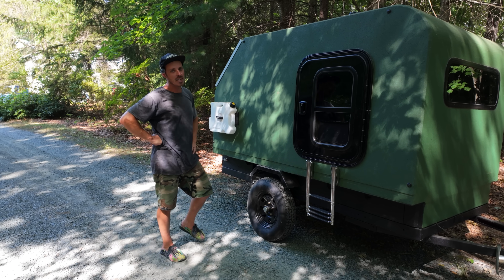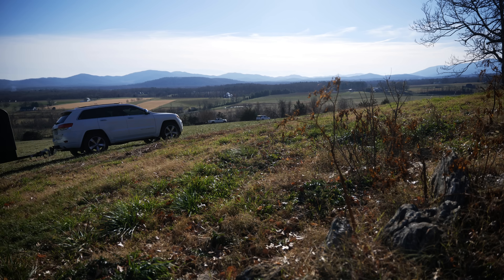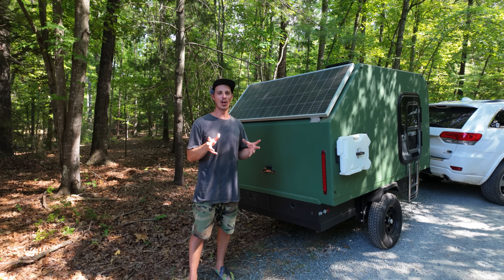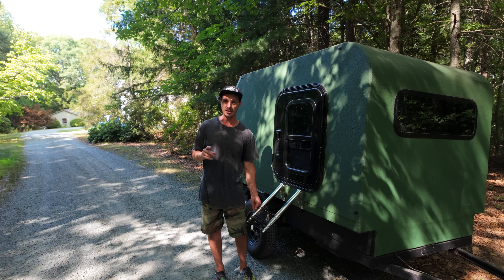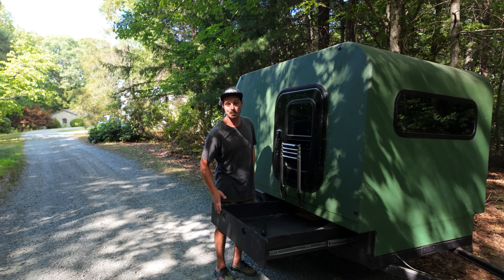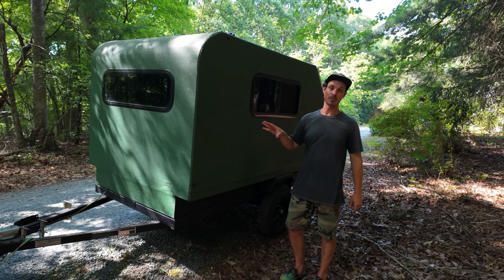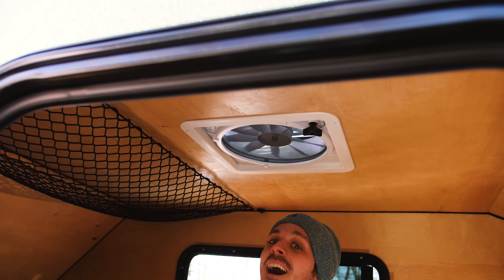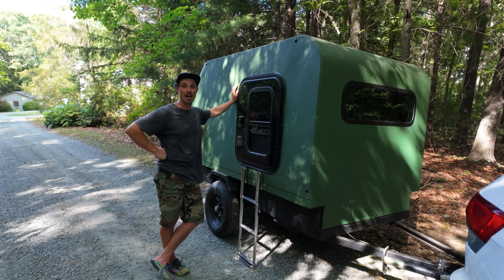Don't Do What I Did - Teardrop Camper Build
* Olive Drab Bedliner
* Black Bedliner
* Trailer Jack
* Bigger Wheels for Harbor Freight Trailer
* Butyl Tape
* Pressure Latches
* Rotopax Water Jug
* Rotopax Mount
* License Plate Holder
* Drawer Slam Latches
* 36” Drawer Slides
* 12v Cabin Lights
* MaxxAir Roof Fan
* Marker Lights
* Solar Panel
* Solar Cable
* Solar Cable Entry
* Solar Panel Mounts
* Cargo Net
* Fiberglass Mat
* Fiberglass Cloth

Totalboat Products:

* Epoxy Primer
* Epoxy Primer Thinner
* Thixo Epoxy Adhesive
* Penetrating Epoxy
* Traditional 5:1 Epoxy
* Tabletop Epoxy

My Favorite Tools Etc.

* Retro Safety Glasses
* Nail Gun
* Brad Nailer
* Stapler (for cedar)
* Air Compressor
* Cordless Circular Saw

Camera Gear:

* Main camera
* 2nd camera
* Wireless Mic